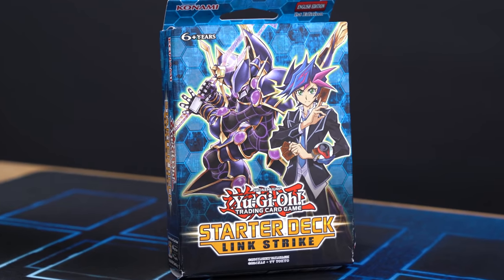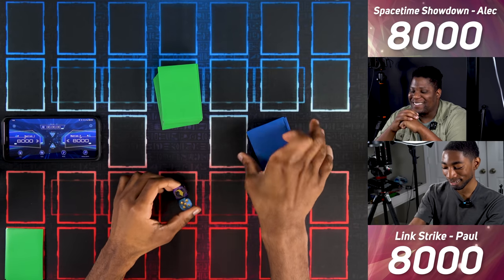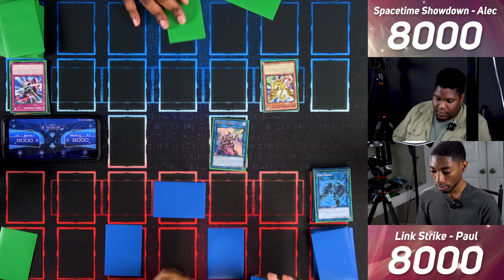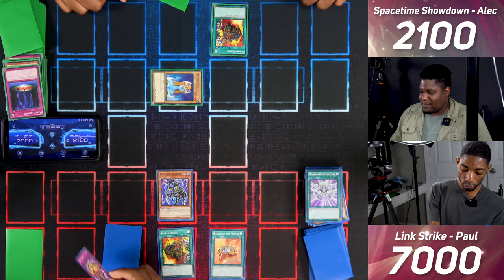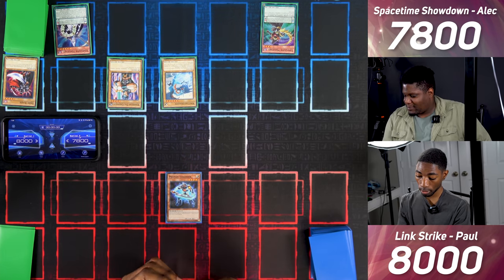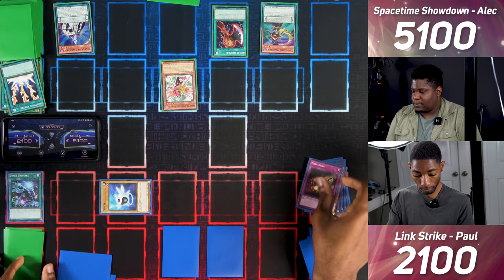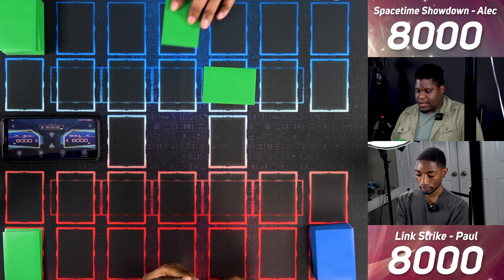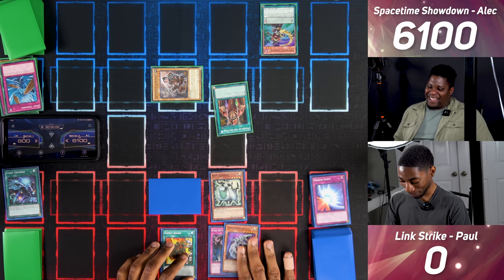Two INFAMOUS Yu-Gi-Oh Starter Decks! LINK VS PENDULUM DUEL!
We bought the original Yu-Gi-Oh Link Strike and Starter Deck to play against the first Super Starter Space Time Showdown Starter Deck. Each Deck introduced Link Summoning and Pendulum Monsters into the game respectively. But which one will actually win in a duel?